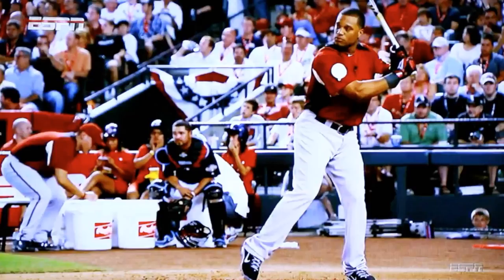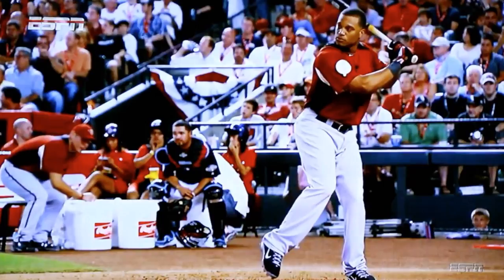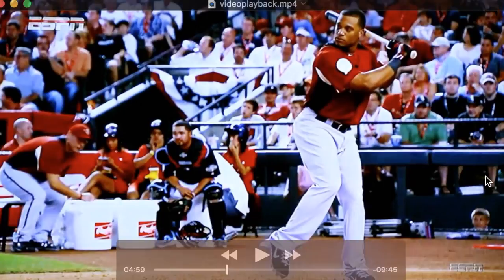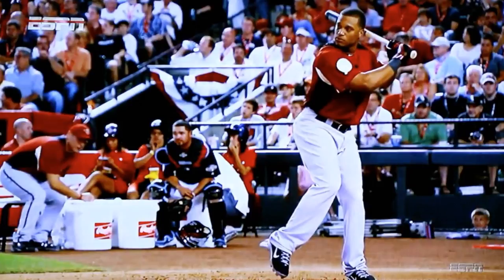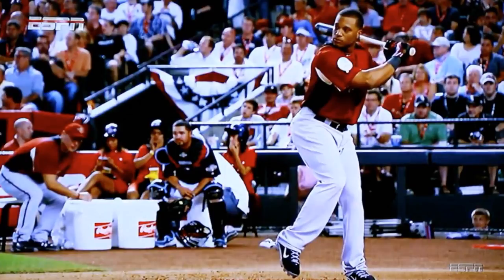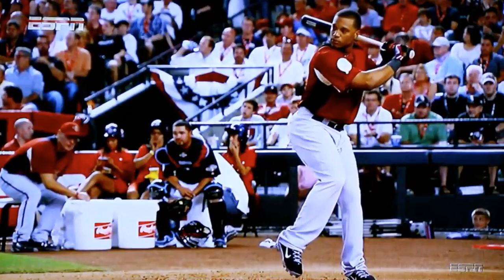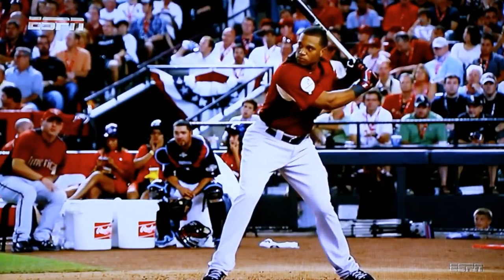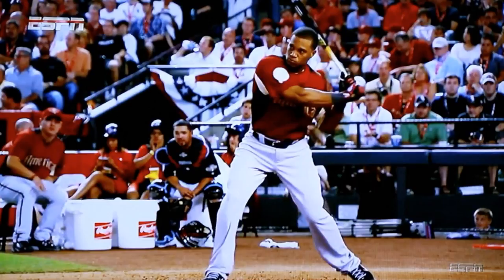Robinson Cano Swing Analysis - Baseball Hitting Mechanics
Robinson Cano Swing Analysis - Baseball Hitting Mechanics! If you're looking to improve your baseball hitting mechanics, this is the video for you!

ubt_baseball